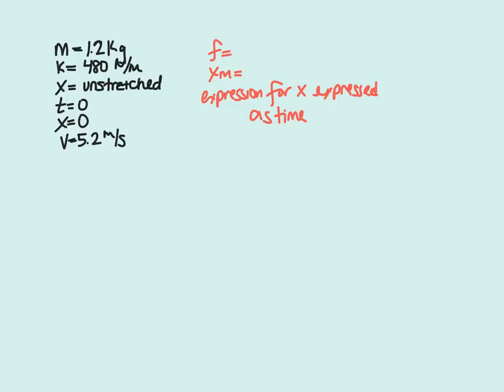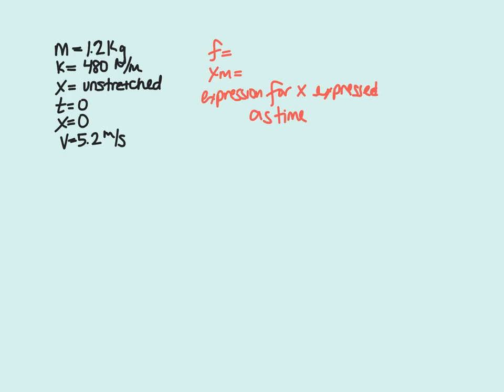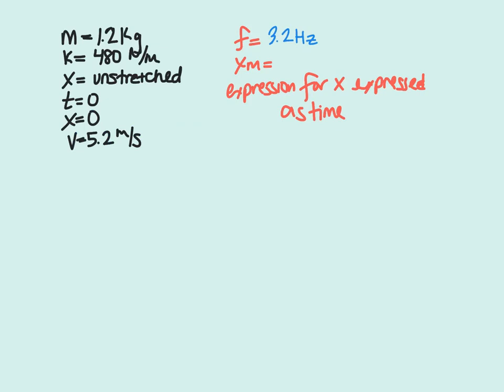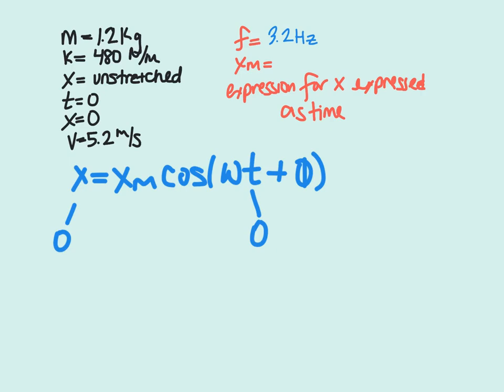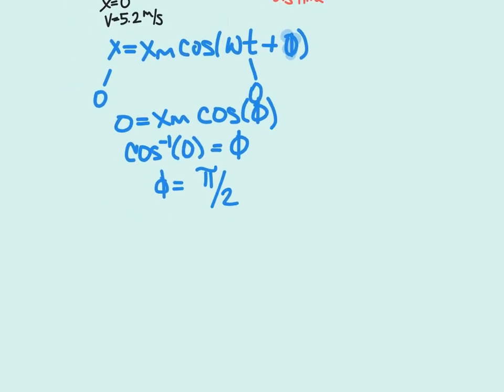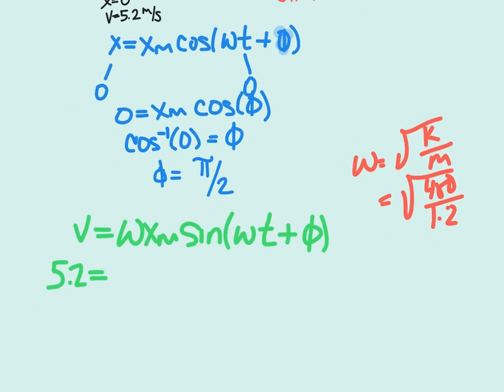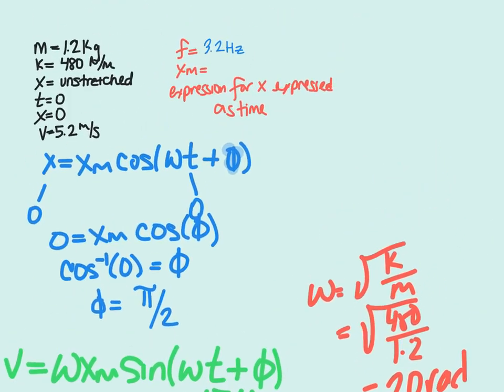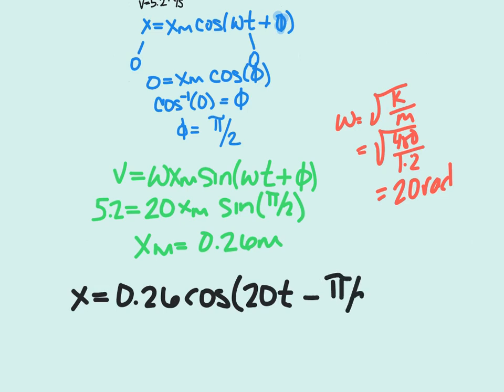A 1 2 block sliding on a horizontal frictionless surface is attached to a horizontal spring with L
A 1.2 block sliding on a horizontal frictionless surface is attached to a horizontal spring with . Let be the displacement of the block from the position at which the spring is unstretched. At the block passes through with a speed of 5.2 in the positive direction. What are the (a) frequency and (b) amplitude of the block's motion (c) Write an expression for as a function of time.